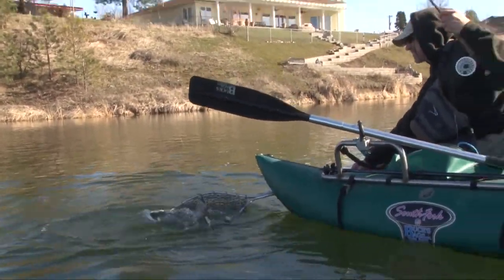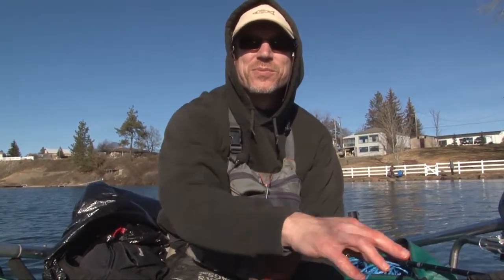Fly Fishing Washington State West Medical Lake (Series Episode #36]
In this episode we are fly fishing for trout in Eastern Washington's West Medical Lake. West Medical is a well known put and take lake that attracts many anglers most seasons. Ladin tries “Tweeting” for the first time with some fascinating results.  We use wet flies such and mayfly nymphs and Wooly Buggers to catch and release some nice Rainbow trout. I hope you enjoy this episode.

Fishing with Ladin: Fly Fishing TV Show's primary purpose is to inform the public about fly fishing techniques and places to fish in the Western United States. We endeavor to inspires young and old to enjoy the outdoors. Travel the Northwest with us as we reveal the beauty of nature and the practice of catch and release fly fishing through an entertaining format that is fast-paced and humorous.